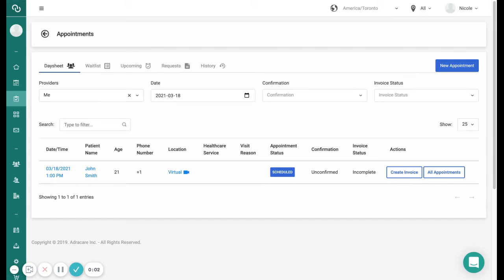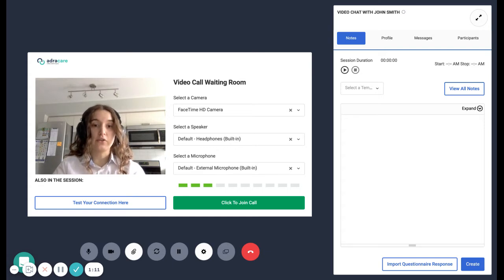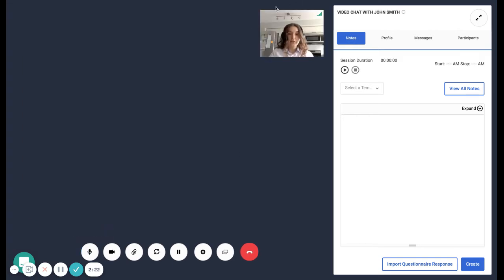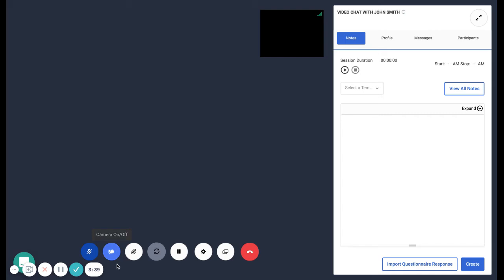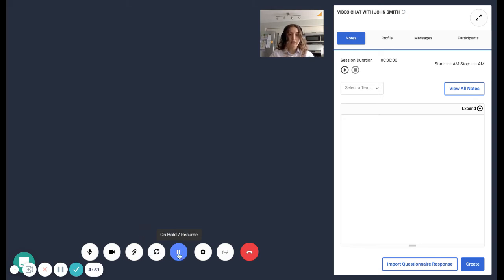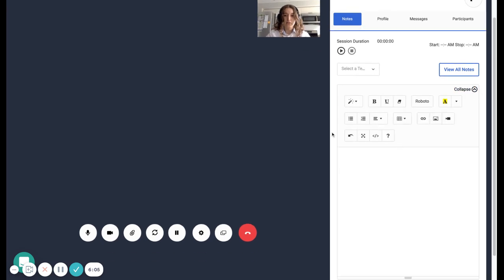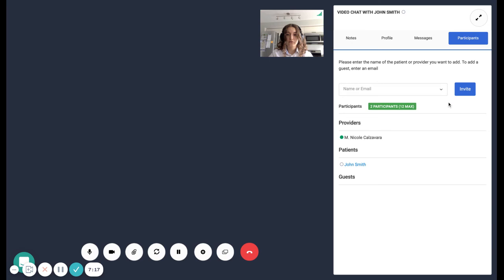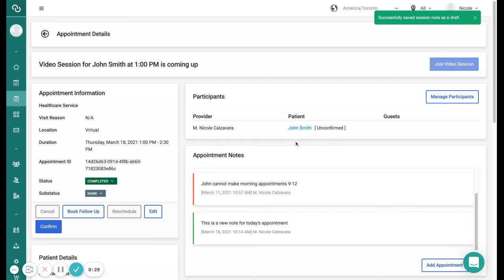How to Join a Virtual Session Review | Adracare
In this tutorial, we will be covering our video interface. We will walk you through how to join a video session & how to run a connectivity test before starting a video session.

We will also walk you through how to upload encrypted documents from the video chat, turning the camera off and on, screen sharing, screen sharing, in-session notes, and more!